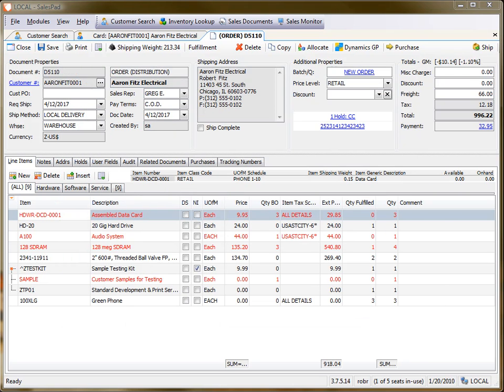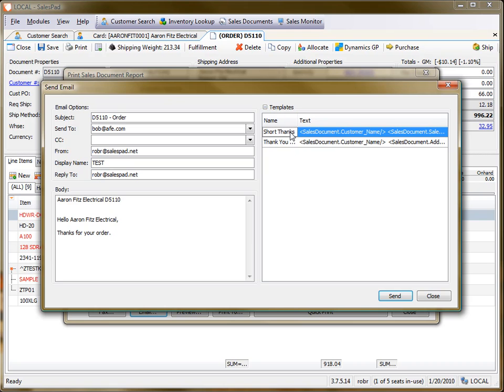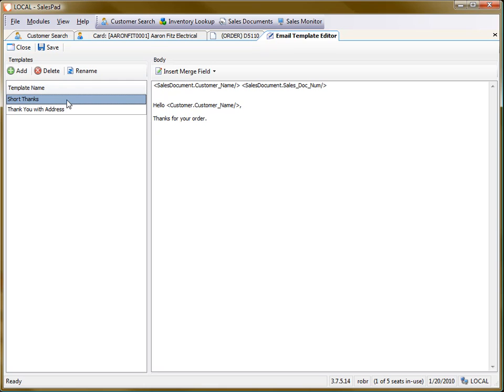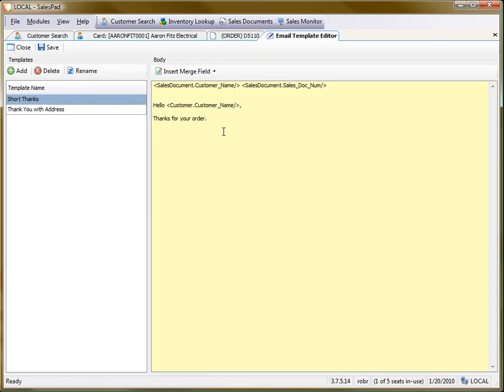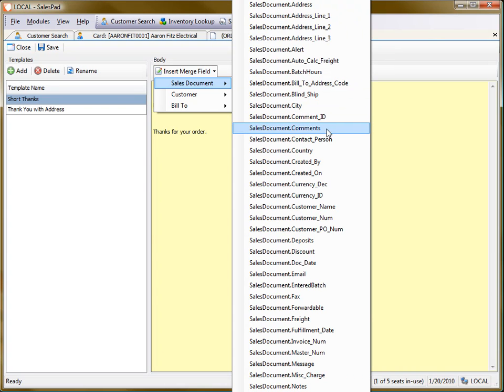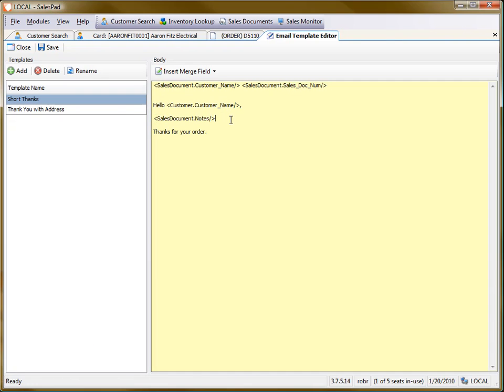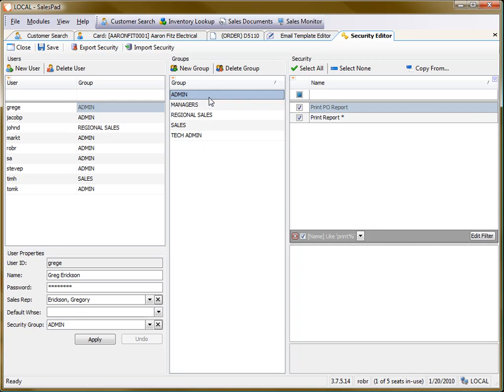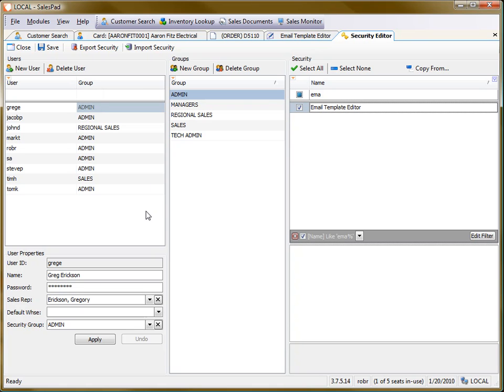Email Templates | SalesPad Desktop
Learn how to set up an Email Template in SalesPad Desktop. When you go to print a sales document, there is the option to email it as well. In order to set up an Email Template, open the Email Template Editor; here, you can add, delete, or rename templates. On the right hand side, you can see a panel with text as placeholders. To add placeholders, simply click the "Insert Merge Field" button and select which texts you would like to add out of the three categories (Sales Document, Customer, and Bill To). Simply save and close, and you're done.

In order to set up the Email Template Editor, go to the Security Editor and the administrative user group. From there, search in the box on the right hand side "Email Template Editor Module," and check the box to enable. Once you save, log out, and log back in, it will be enabled.